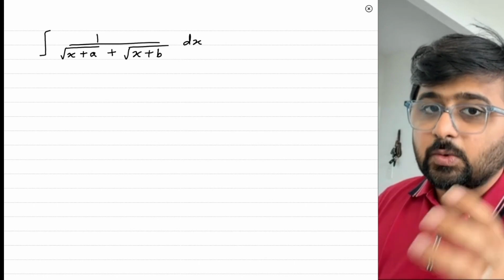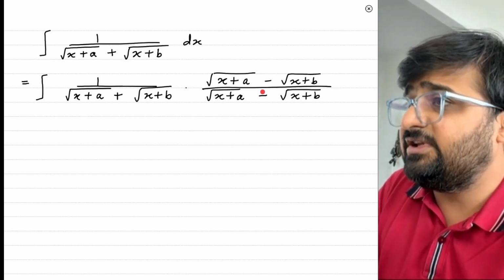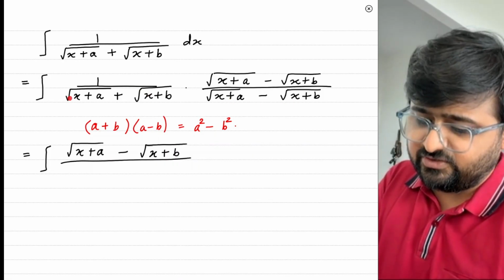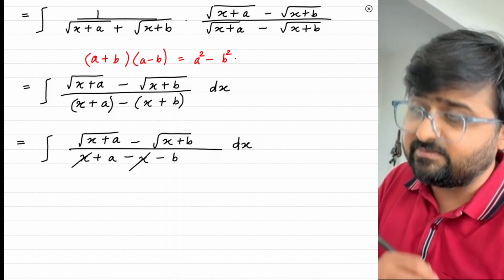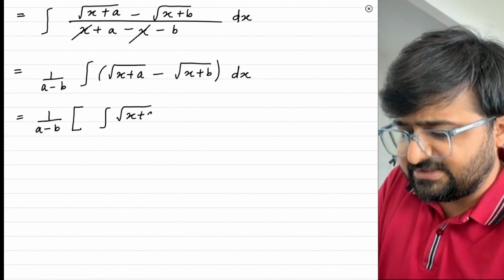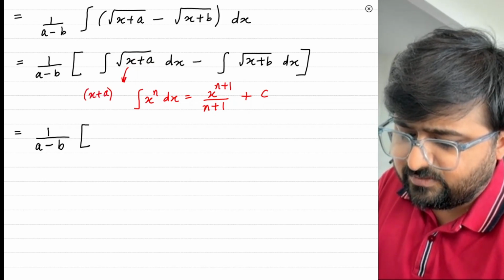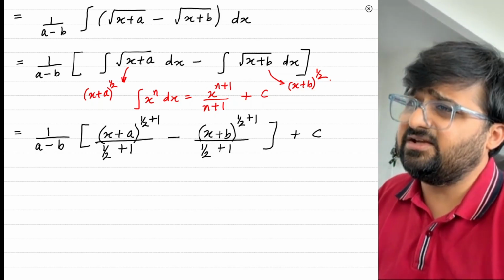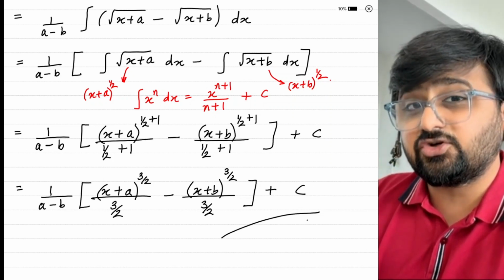One Simple Idea Solves This Entire Integral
Can you solve this integral without getting stuck?

In this silent calculus video, I solve

∫ dx/(√(x+a)+√(x+b))

using a clean handwritten solution with relaxing background music. No talking, no distractions—just pure calculus.

This video is perfect for students studying:

• Calculus 1
• Calculus II
• AP Calculus AB & BC
• College Calculus
• Engineering Mathematics
• University Mathematics
• Integration Techniques
• Indefinite Integrals
• Radical Integrals
• Algebraic Manipulation in Calculus

Whether you're preparing for exams at universities like MIT, Stanford, UC Berkeley, Georgia Tech, Purdue, Texas A&M, University of Michigan, UCLA, or studying from textbooks by James Stewart, Thomas' Calculus, Larson Calculus, Anton Calculus, or Calculus by Spivak, these elegant integration problems will strengthen your problem-solving skills.

If you enjoy satisfying handwritten calculus solutions, challenging integration problems, and clean mathematical derivations, you're in the right place.

💬 Comment your favorite integral—I might solve it in the next video!